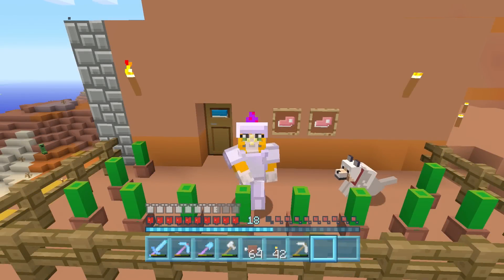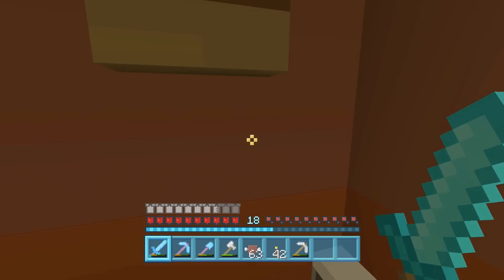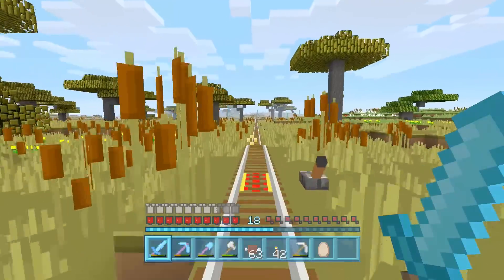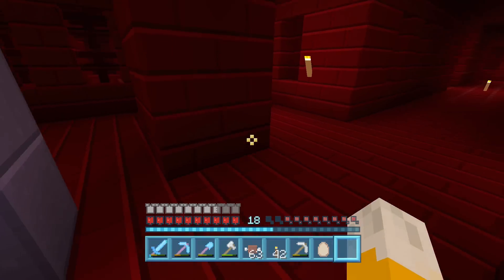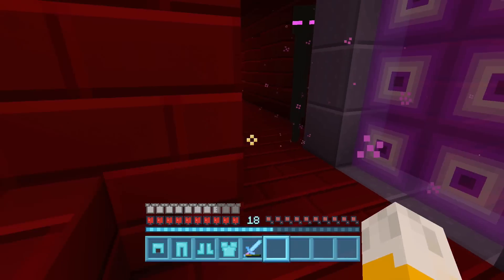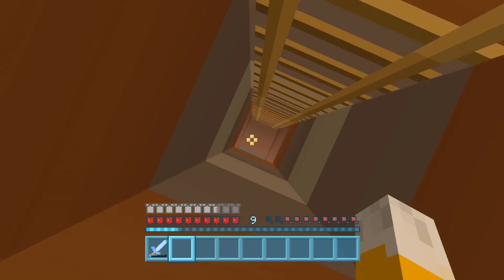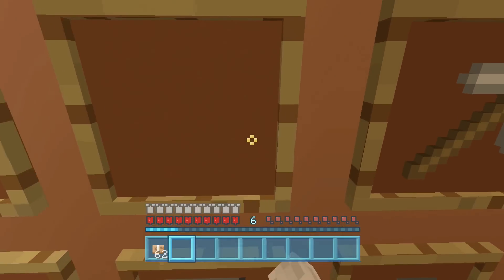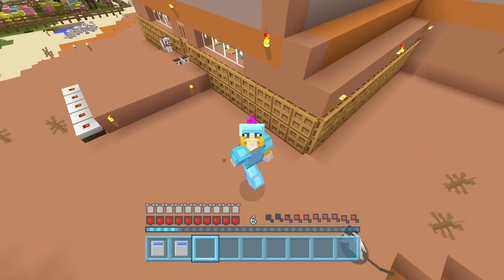Minecraft PS4 - 20 Block Challenge - Ready To Battle! (36)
Welcome to the 20 block challenge. In this challenge I am trying unlock the platinum trophy on the Playstation 4 version while only ever placing down 20 blocks.